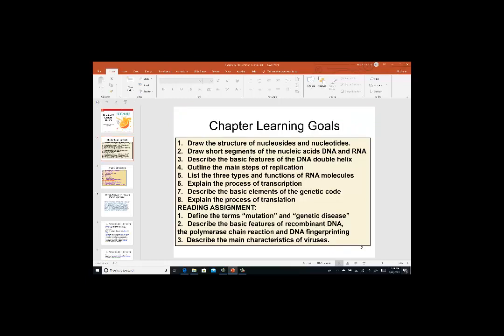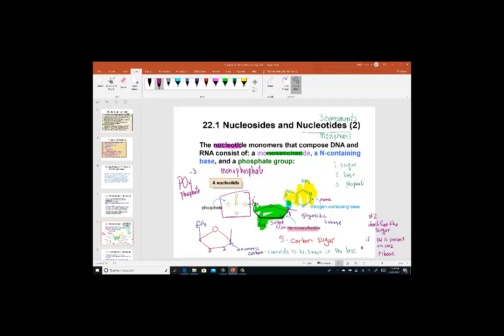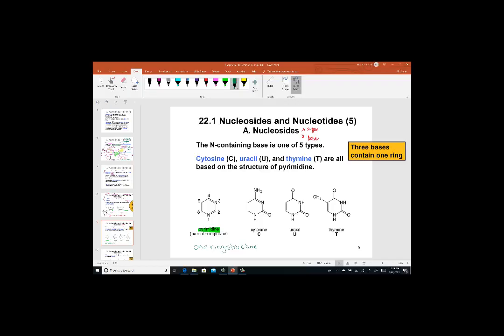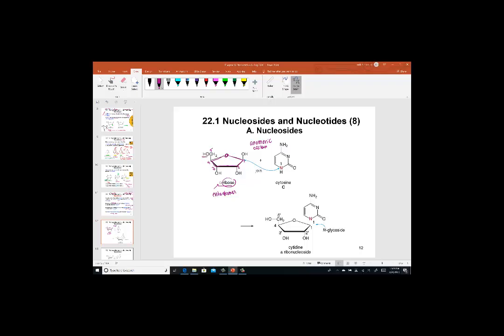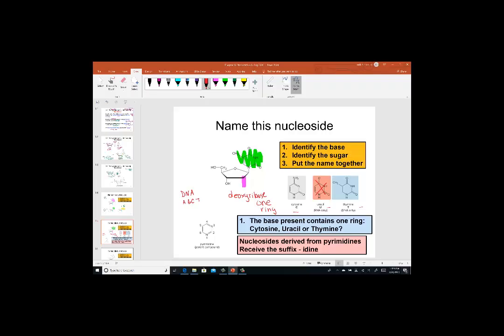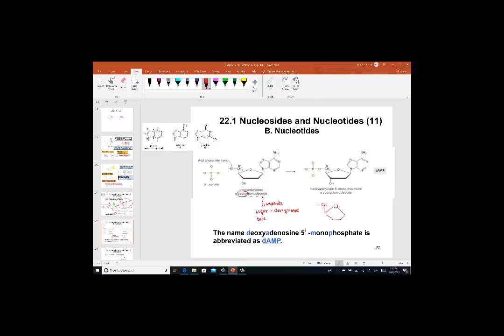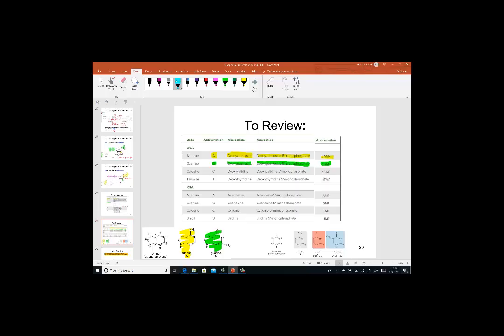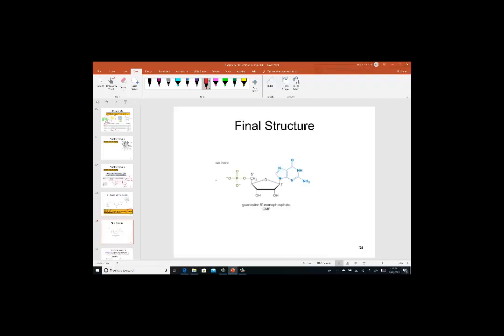Chapter 22 Nucleic Acids and protein Synthesis Lesson 1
Nucleosides and Nucleotides
Janice Smith's GOB text